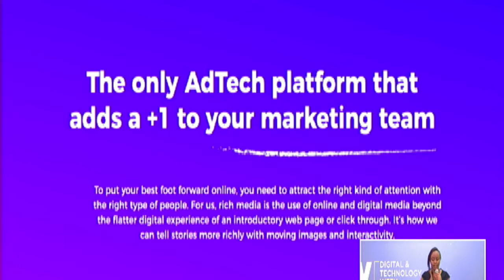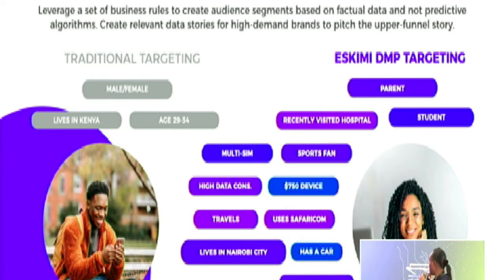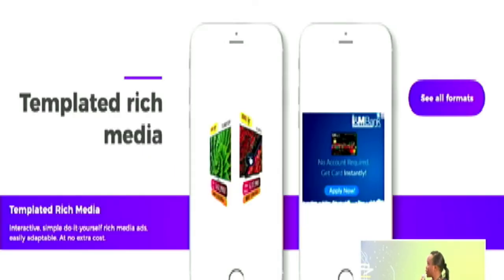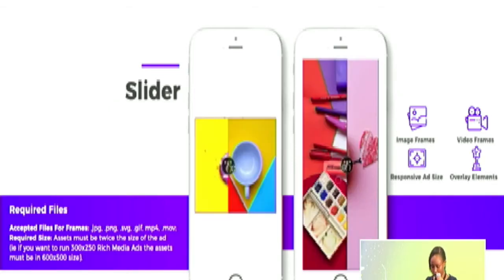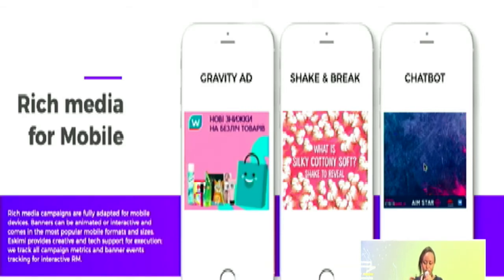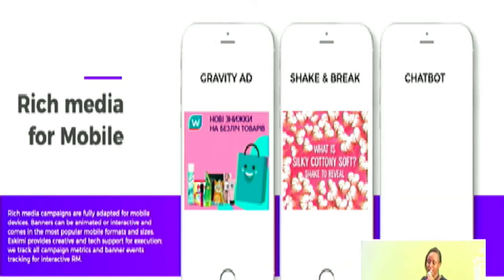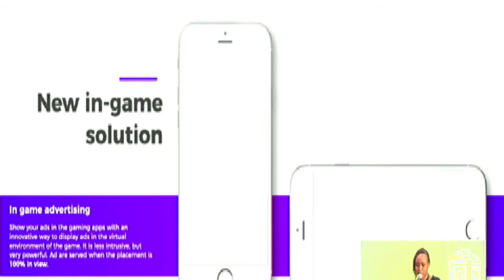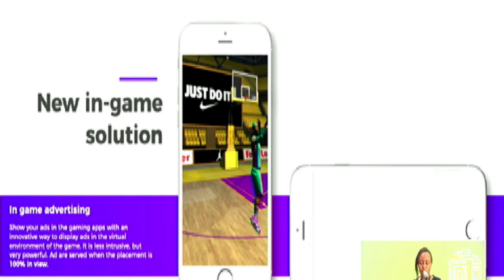Story telling in a Programmatic World